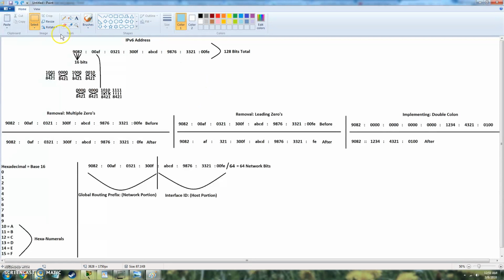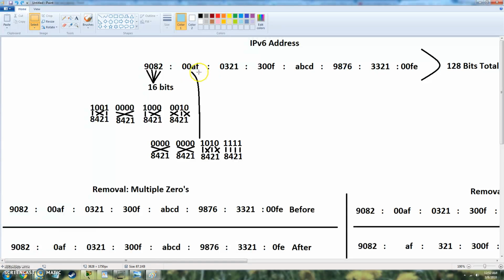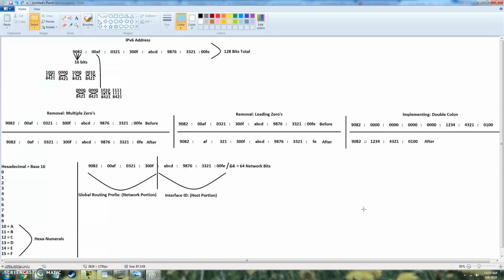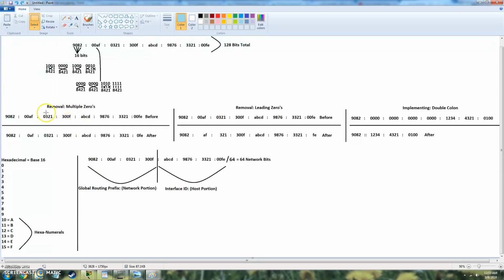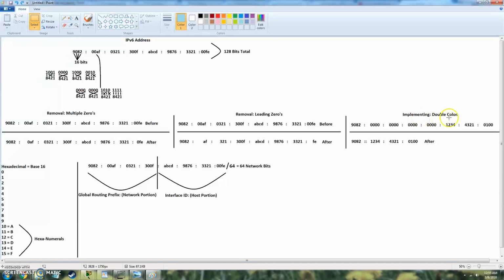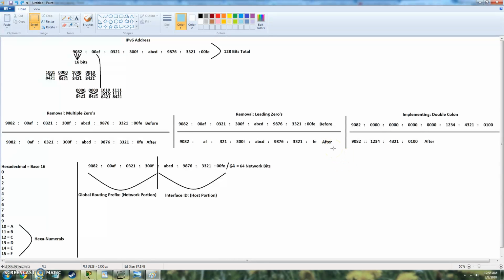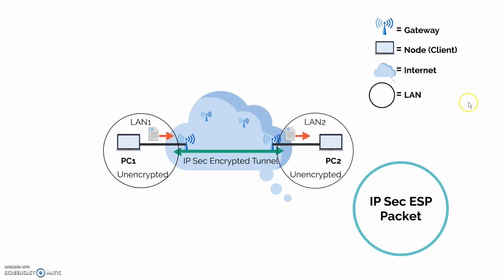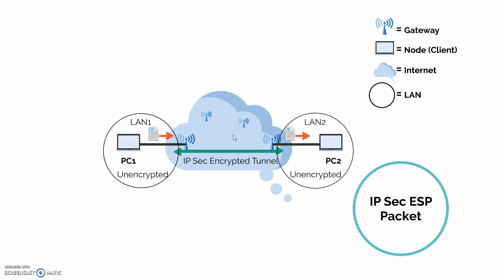BIT 123 Final Video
IPv6 address intro -

IPsec ESP and Tunnel Mode explanation -